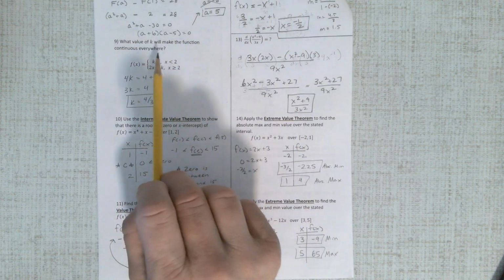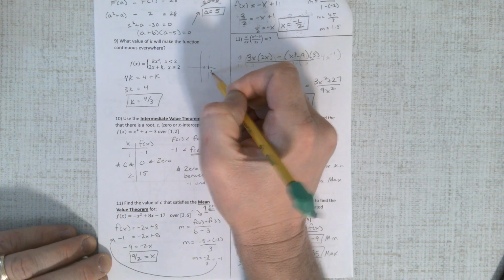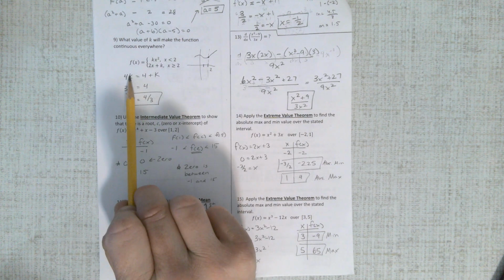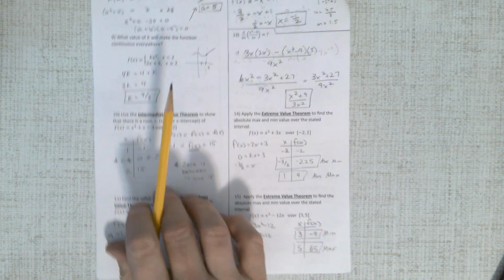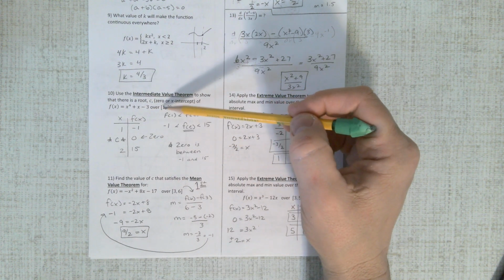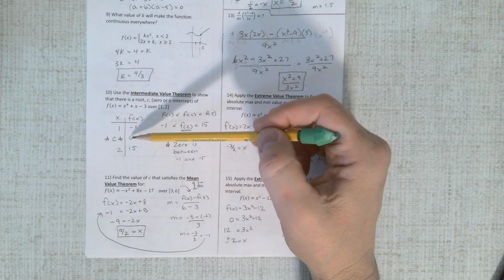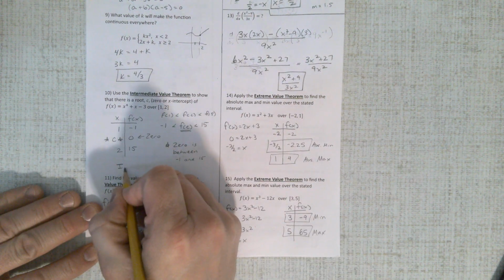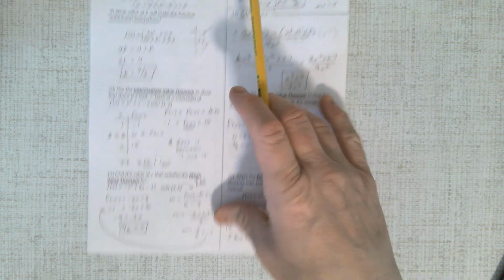AP Review Set 3